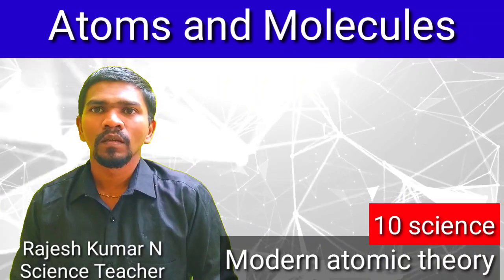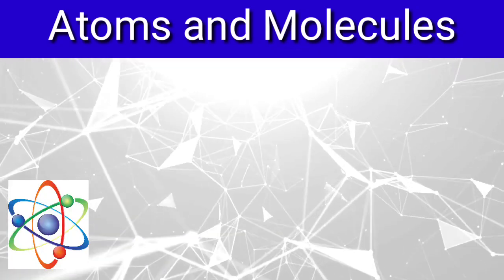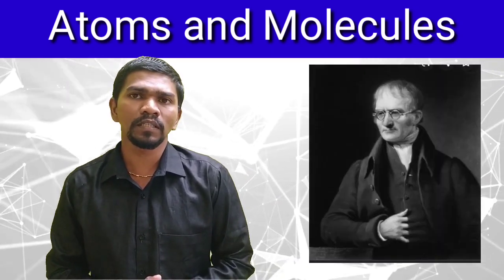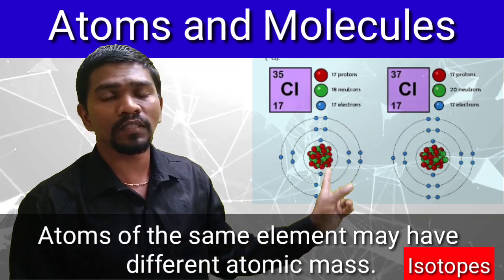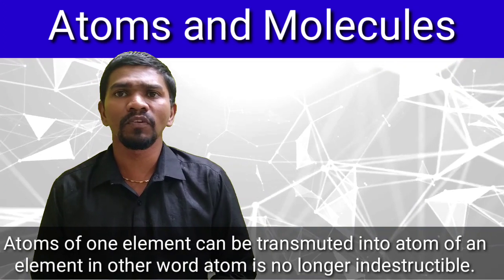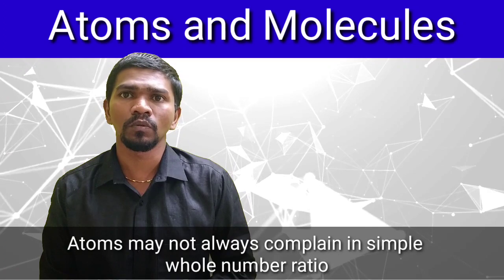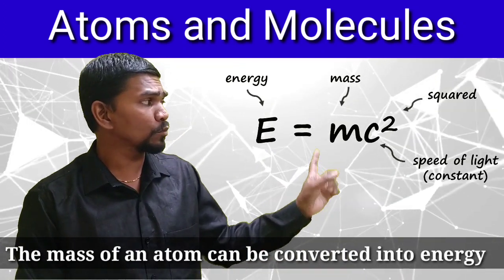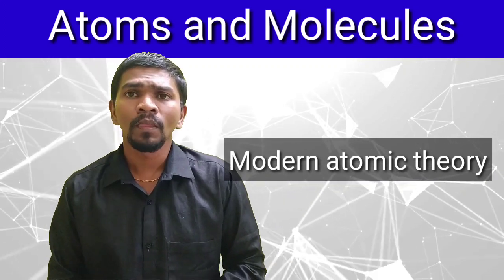10science - Atoms and Molecules _ Modern Atomic Theory _ online class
10science - Atoms and Molecules _ Modern Atomic Theory _ first online class

 The main postulates of modern atomic theory are as follows:

An atom is no longer indivisible (after the discovery of the electron, proton, and neutron)

Atoms of the same element may have different atomic mass. (discovery of isotopes).

Atoms of different elements may have same atomic masses (discovery of Isobars )

Atoms of one element can be transmuted into atoms of other elements. In other words, atom is no longer indestructible
(discovery of artificial transmutation).

Atoms may not always combine in a simple whole number ratio (E.g. Glucose C6H12O6 C:H:O = 6:12:6 or 1:2:1 and Sucrose C12H22O11 C:H:O = 12:22:11).

Atom is the smallest particle that takes part in a chemical reaction. The mass of an atom can be converted into energy (E = mc*c).
comment your name and class